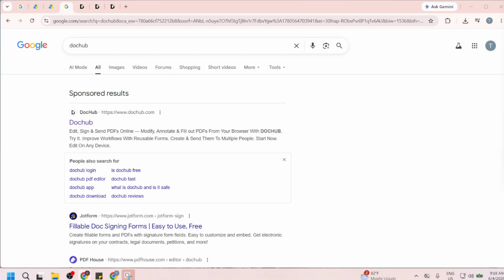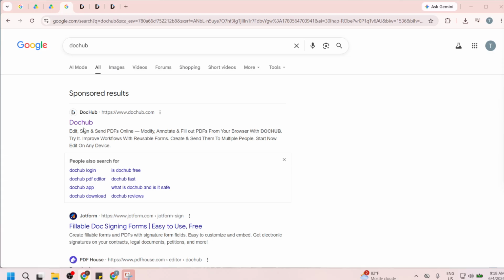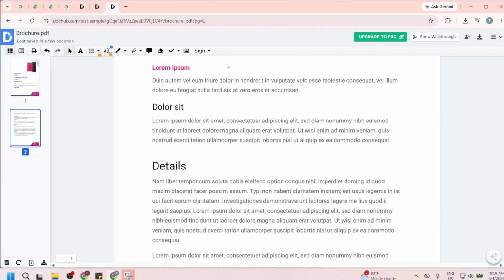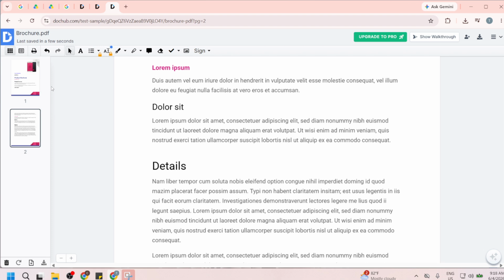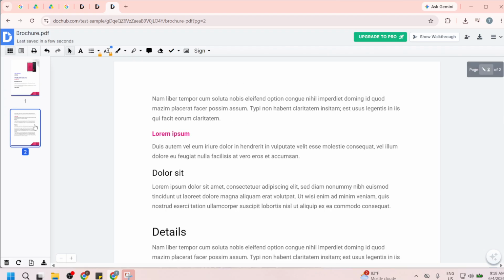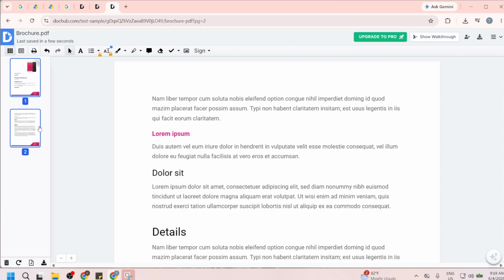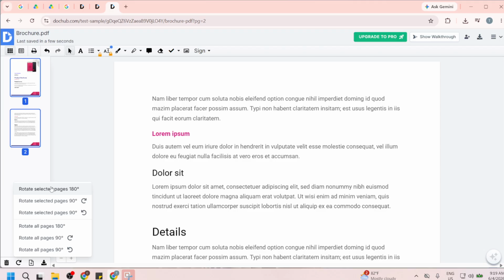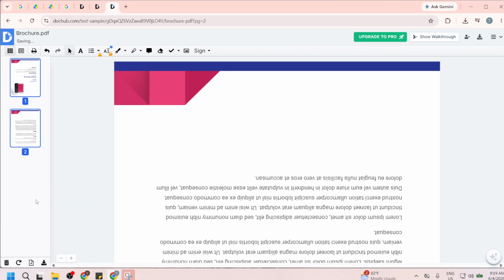How to Rotate a Page in DocHub [2026 Full Guide]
How to Rotate a Page in DocHub

In this video, we show you exactly how to rotate a page in DocHub. Mastering this feature allows for improved document presentation and organization, ensuring that your files are easy to read and navigate.

Understanding how to manipulate page orientation in your documents enhances workflow efficiency and minimizes confusion when sharing files. Whether you are working on reports, presentations, or academic papers, having the right page orientation is crucial for creating professional-looking documents.

Technical Specs:
Software: DocHub; Feature: Document Editing.